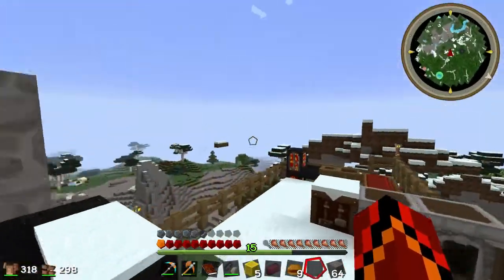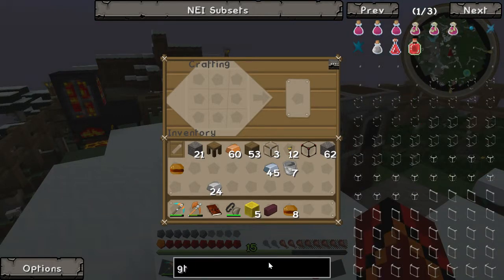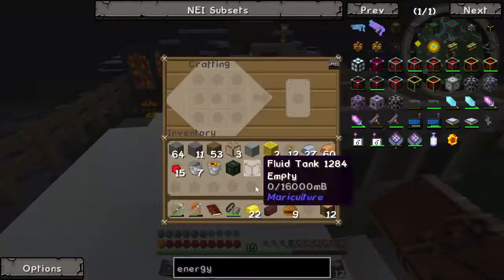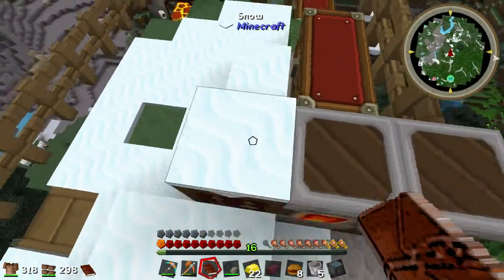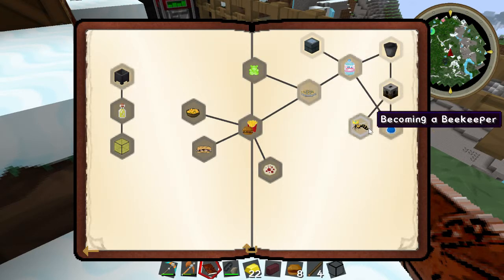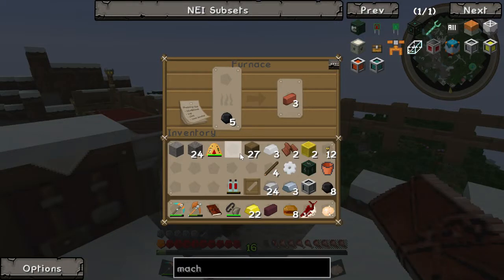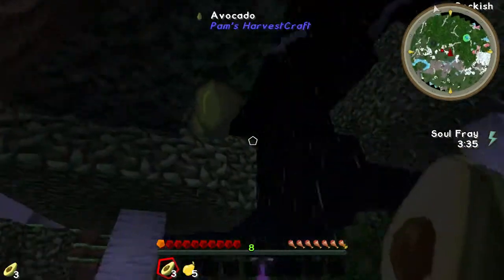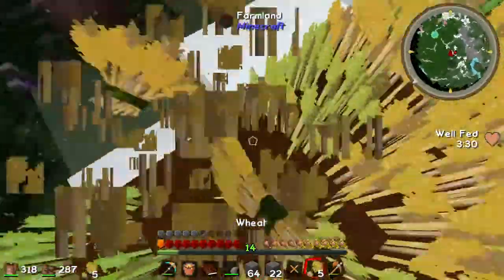POTATO TROLL!-Stranded Beach#6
Potatoes are NOT safe to use as jet packs! We learn that today as we get trolled and go up in flames! But least we can say we went out with a bang... quite literally!

Other info:
This series is aimed at mod exploration and teaching the player mods that they may not have used before (such as witchery)

Mod list:
Armor Status HUD
bspkrsCore
Damage Indicators
Status Effect HUD
Apple Core
Applied Energistics 2
Archimedes Ships
Baubles
BiblioCraft
BiblioWoods(BOP, Forestry, Natura)
Big Reactors
Blood Magic
Botania
Carpenters Blocks
Chicken Chunks
Chisel
Code Chicken Core
CoFH Core
Enchiridion
Ender IO
Ender Storage
Ender Tech
ExtraCells
ExtraTiC
Extra Utilities
Flat Signs
Funky Locomotion
Growthcraft(Apples, Bamboo, Cellar, Core, Grapes, Hops, Rice)
Hardcore Ender Expansion
Hats
Hardcore Questing Mode
Hunger Overhaul
iChun Util
Iguana's Tinkers Tweaks
Inventory Tweaks
Iron Chests
Jabba
Mapwriter
Mariculture
Metallurgy
Metallurgy Core
Minefactory Reloaded
Minetweaker 3
Modtweaker
Natura
NEI Integration
Not Enough Items
OpenBlocks
OpenComputers
OpenEye
OpenModsLib
OpenPeripherals - All In One
Pam's Harvestcraft
Railcraft
Simply Jetpacks
Tinkers Construct
Thaumcraft
Thaumic Tinkerer
Thermal Expansion
Thermal Foundation
TiC Tooltips
Tinkers Mechworks
Translocators
Traveller's Gear
Twilight Forest
Waila
Waila Harvestability
Witchery
WR-CBE